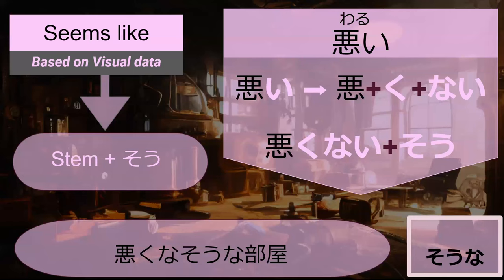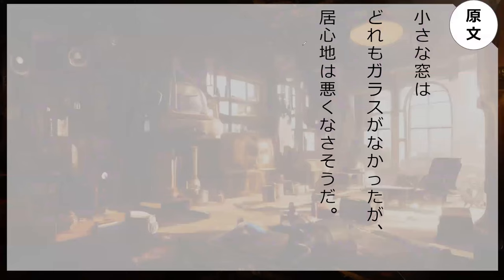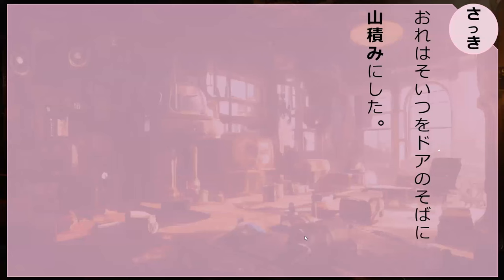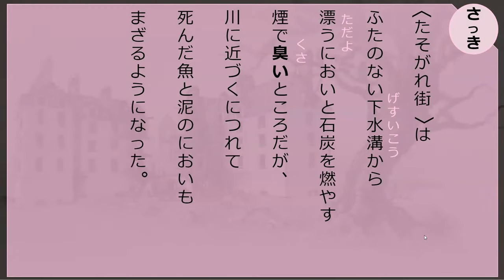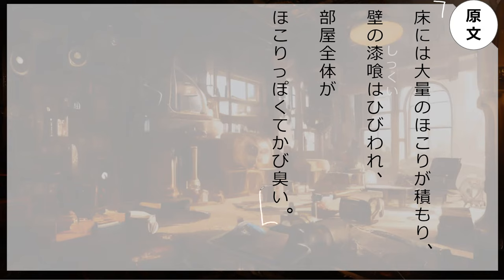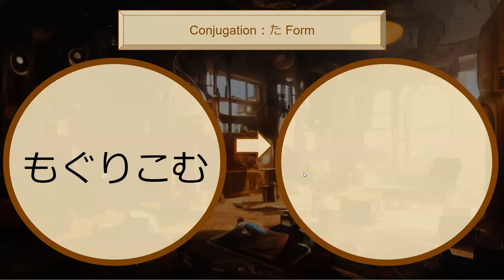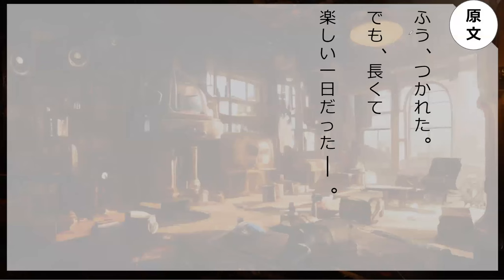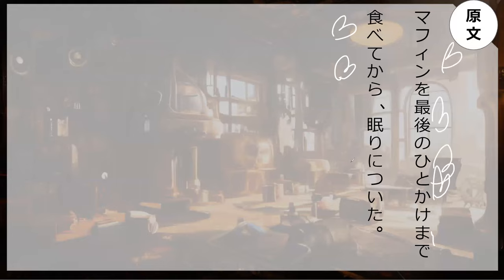Lesson 108 魔法が消えていく